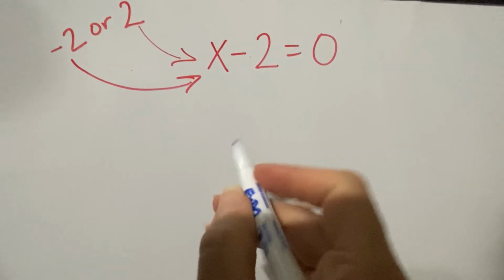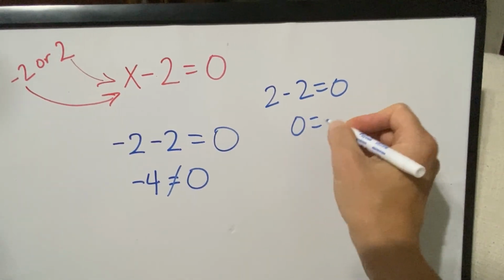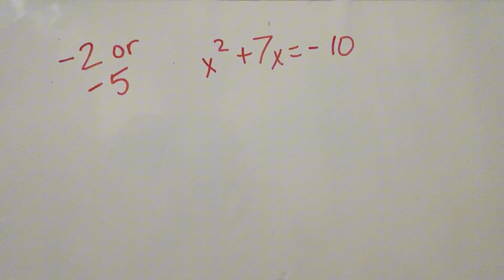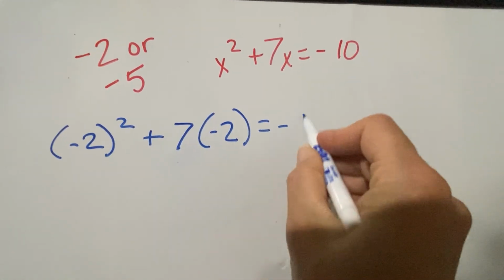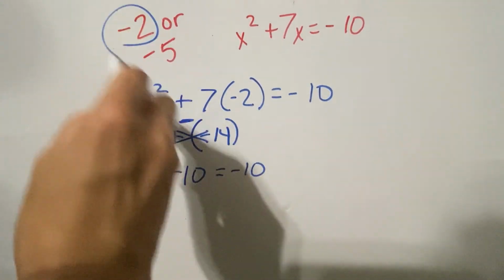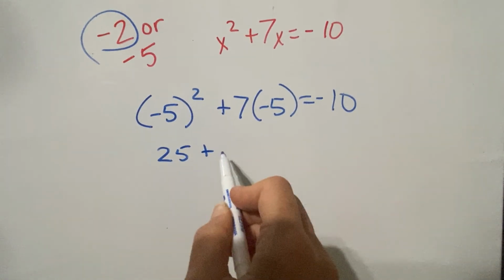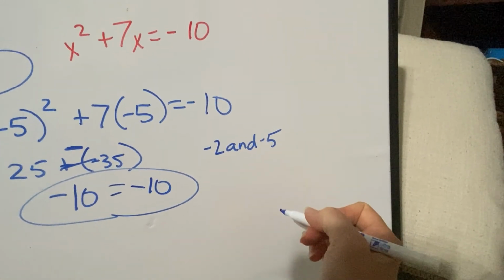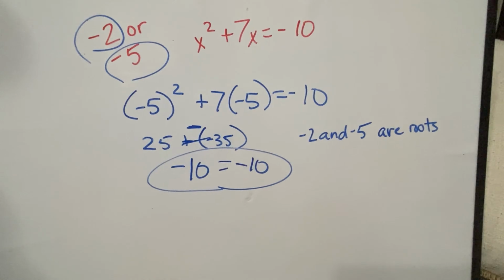Algebra 1 Lesson 22